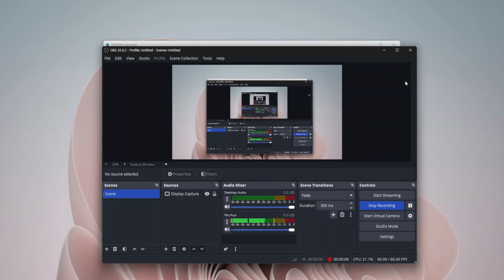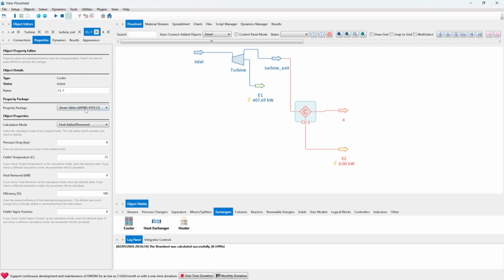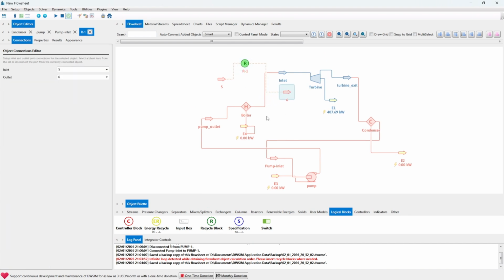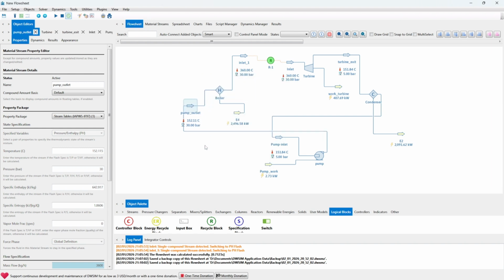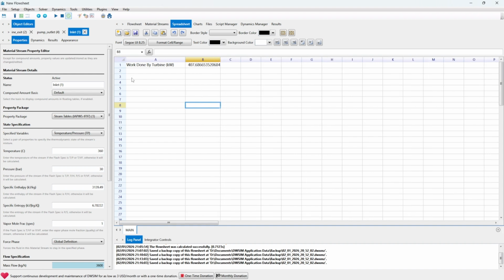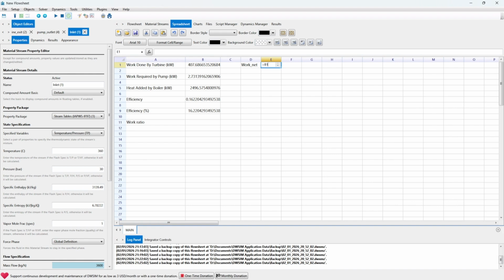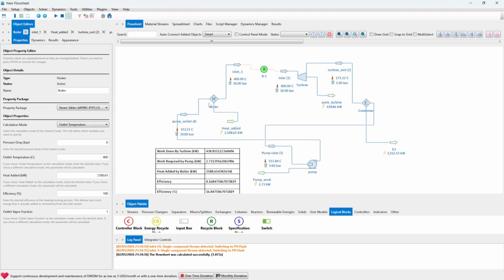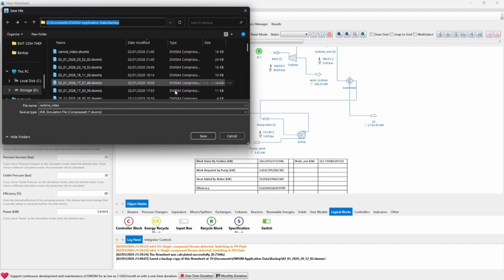Ideal And Actual Rankine Cycle In Dwsim